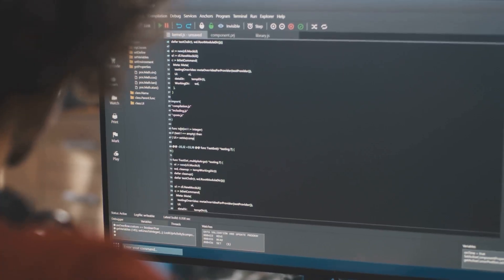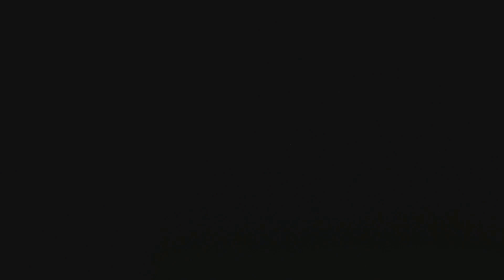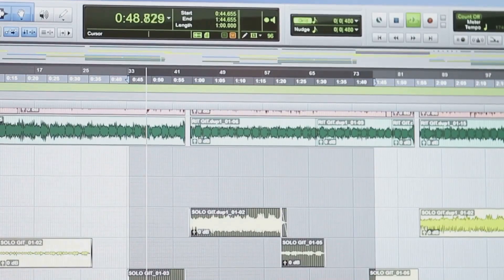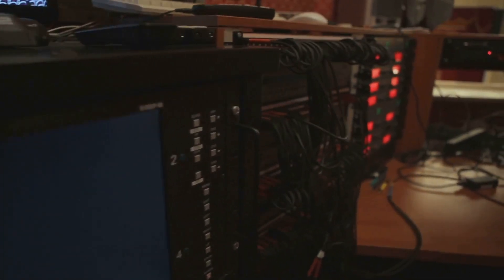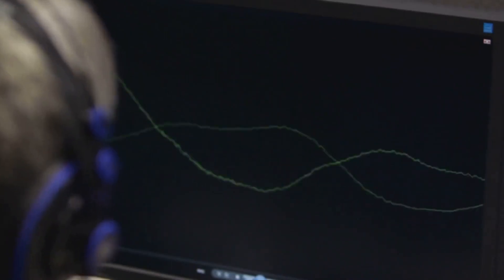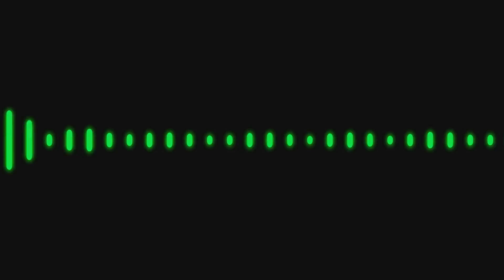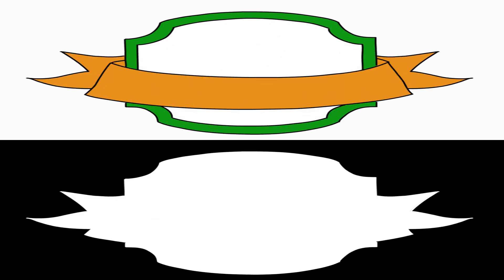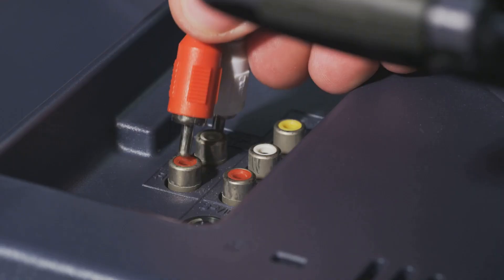Linux Audio Just Got WAY Easier!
Tired of fragmented Linux audio—broken Bluetooth, conflicting PulseAudio vs JACK setups, and frustrating latency? In this 3-minute explainer we show how PipeWire unifies desktop and pro audio on Linux, simplifying Bluetooth codecs, low-latency routing, and app compatibility. Learn what PipeWire is, why it replaces PulseAudio & JACK in many distros, and how it solves common audio headaches without deep configuration. Perfect for Linux desktop users, audiophiles, and developers who want cleaner sound management today.

OUTLINE:
00:00:00
Linux Audio, Solved: Meet PipeWire